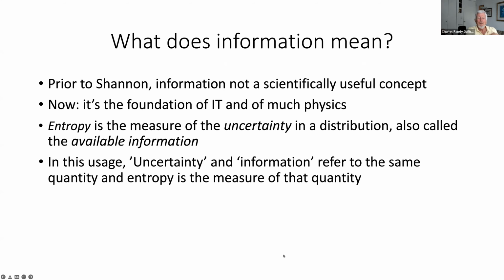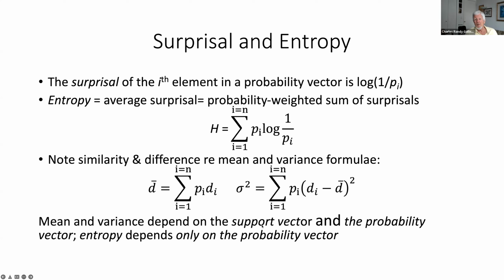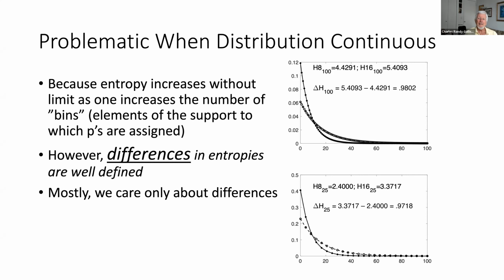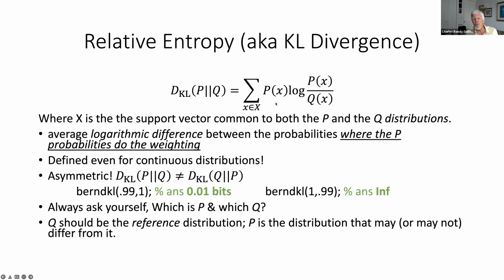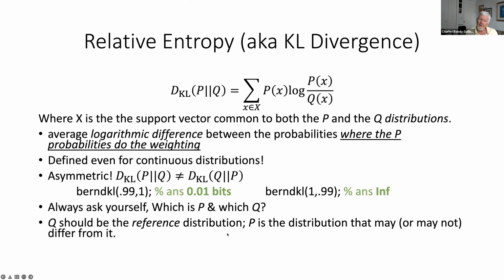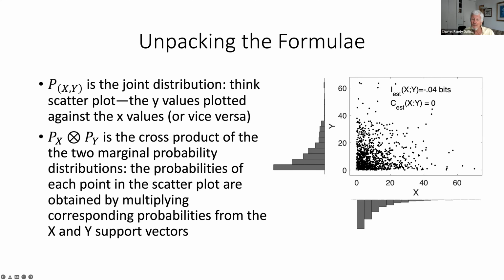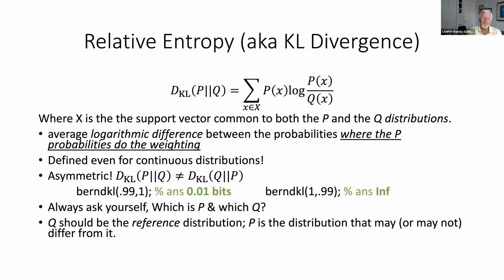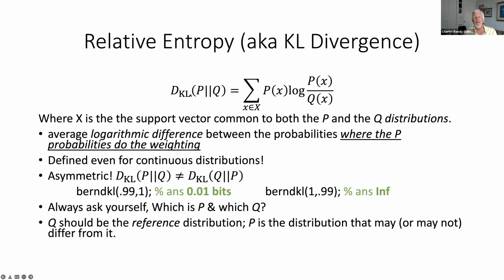TRF's Carte Blanche to C. Randy Gallistel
Lecture 3: Fundamentals of Information Theory